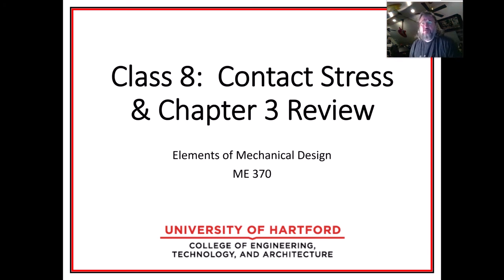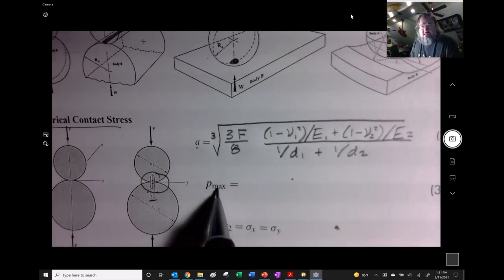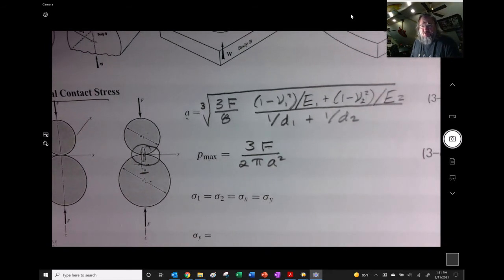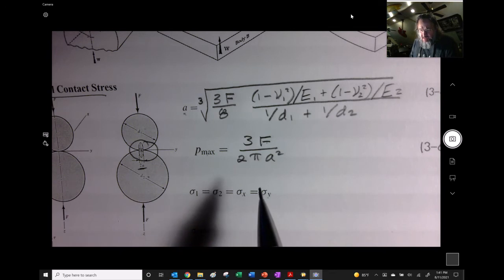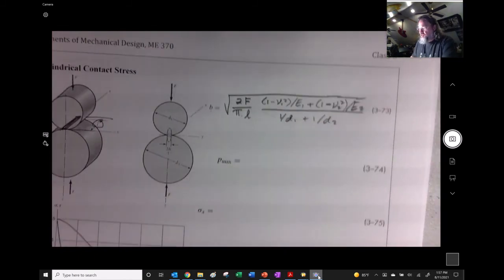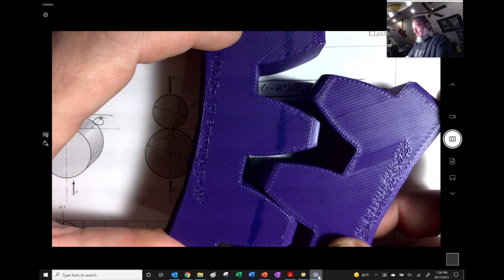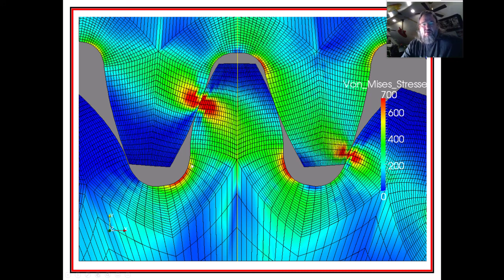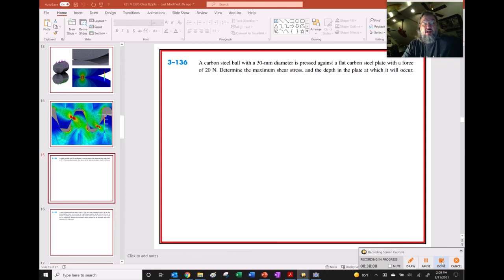Elements of Mechanical Design: Contact Stress Introduction (F21 ME370 Class 8)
Elements of Mechanical Design (Machine Design 1) topics and examples created for classes at the University of Hartford, but I hope others will find them useful.

The second course in this Mechanical Engineering sequence of Machine Design is ME470 "Mechanical Design" (consider this Machine Design 2).   I've created a fairly complete set of videos for the course at this playlist